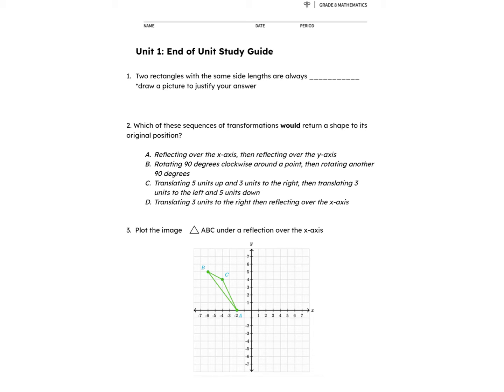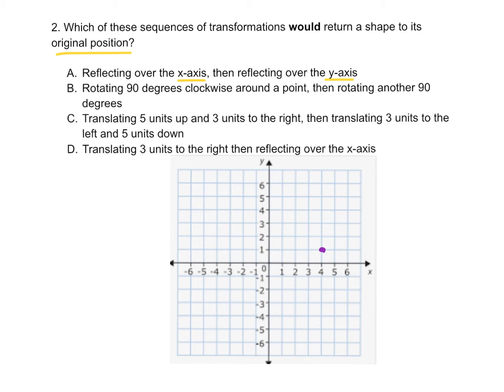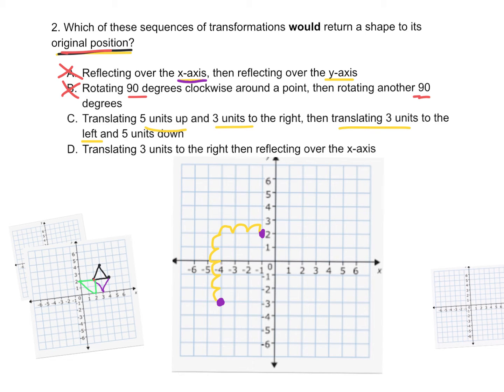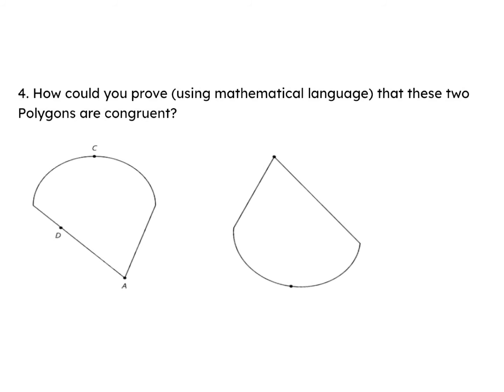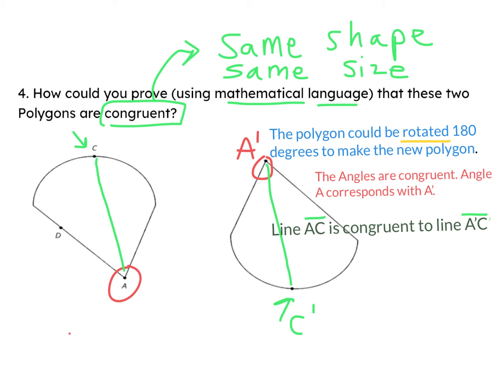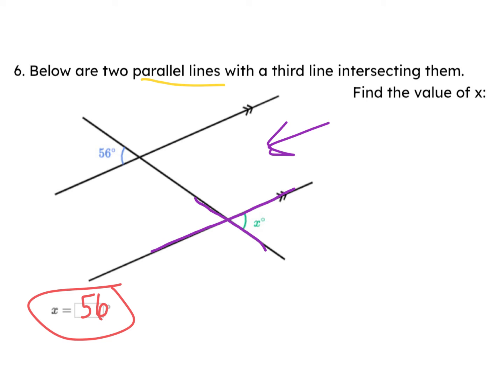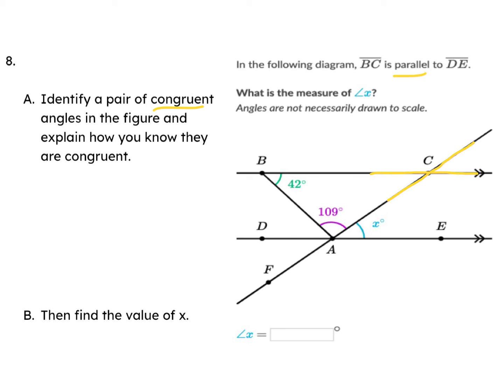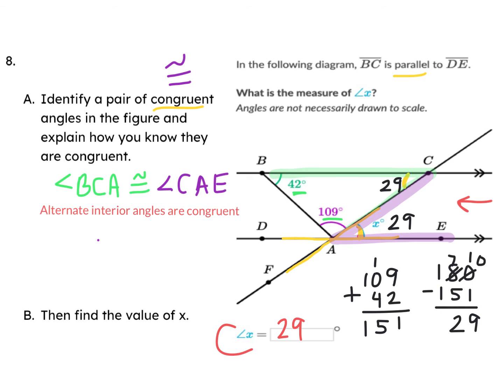End of Unit 1 Study Guide